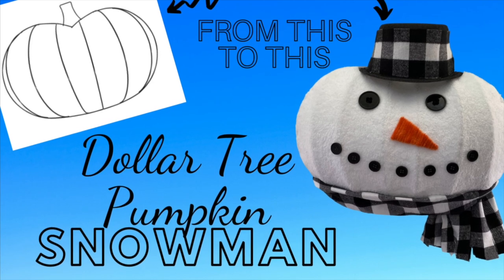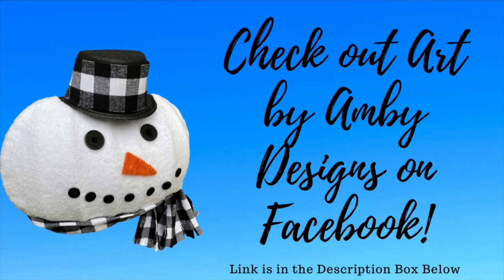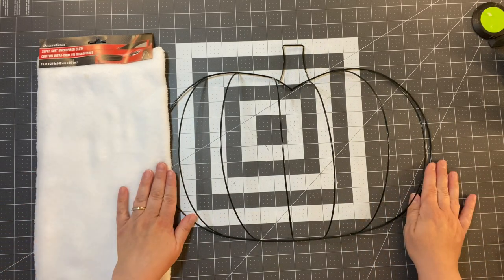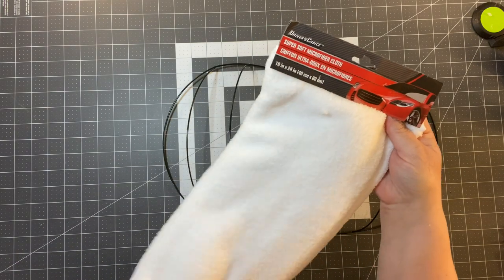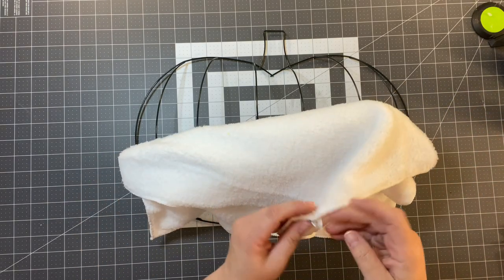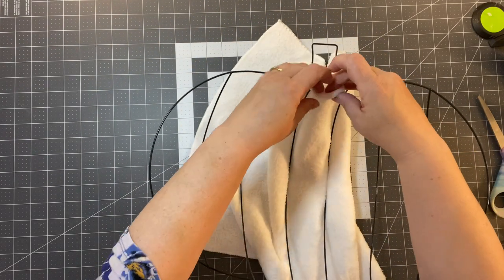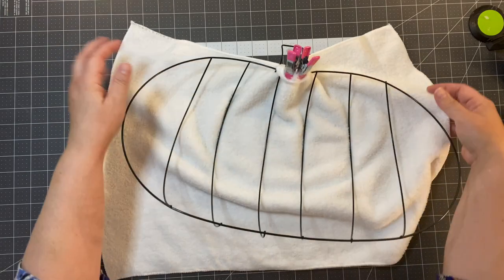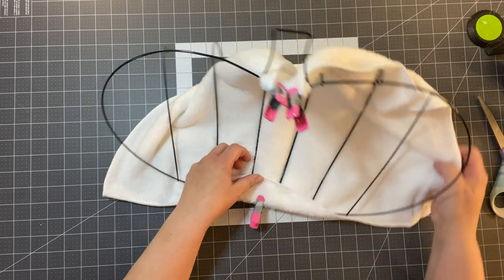Dollar Tree Pumpkin Snowman | Dollar Tree Christmas | Look What I Made With a Pumpkin Frame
I hope you enjoy this video on how you can take simple Dollar Tree items like a Pumpkin Wreath frame and a car wash microfiber cloth and transform it to this adorable Snowman Wreath.
➡️ A big thank you for Amby from Art by Amby Designs for sharing with me how to make this adorable wreath. Make sure to check out her Facebook
She also has some Snowman Kits for sale!

➡️Watch my friend Ambers video, from This Southern Girl Can, on how to use yarn to make a pumpkin snowman

➡️Purchase any of my wreaths or premium wreath tutorials

Supplies:
Dollar Tree Pumpkin Wreath Frame
Dollar Tree Car Wash Microfiber Cloth
Dollar Tree Party Hat
Black Buttons - Various Sizes
Nose: Orange Chenille Stems and Stiff Felt or Cardboard
44" cut of 8" Fabric or Scarf from the Dollar Tree
Glue Gun
Zip Ties

➡️A little bit about Julie's Wreath Boutique, I love to craft, to show how to make a wreath, how to diy, be creative without spending a lot of money, how to do diy home decor, how to find the best crafting supplies, and how to have fun doing it. I hope you will stay around and enjoy the journey of everything you can imagine with DIY.